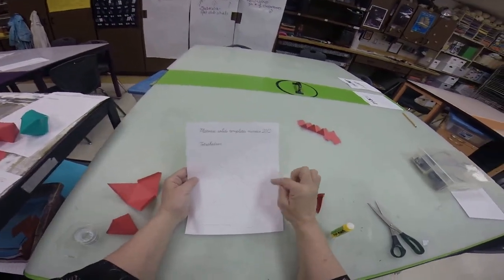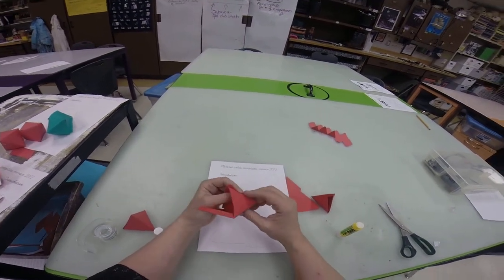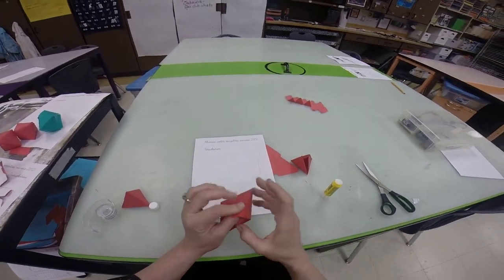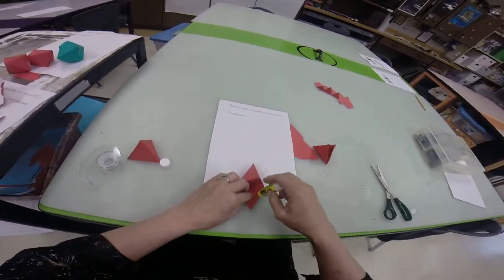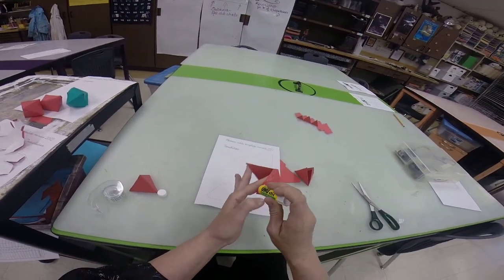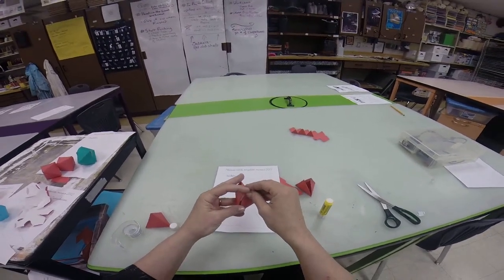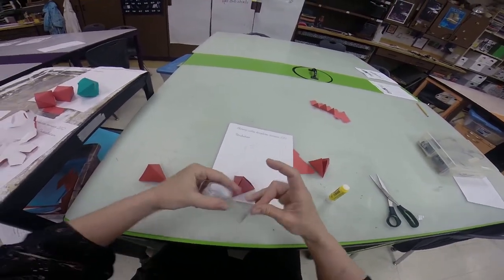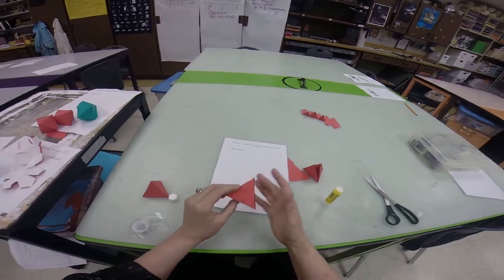gems 2 005